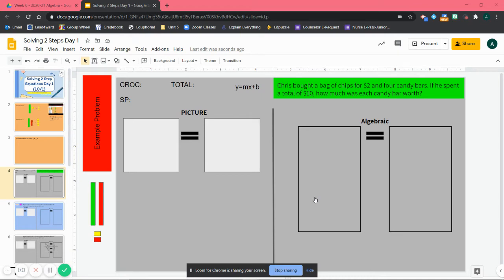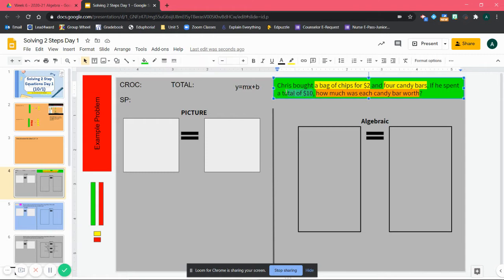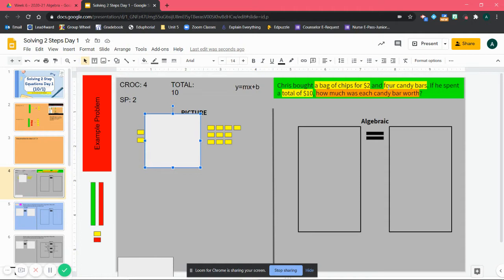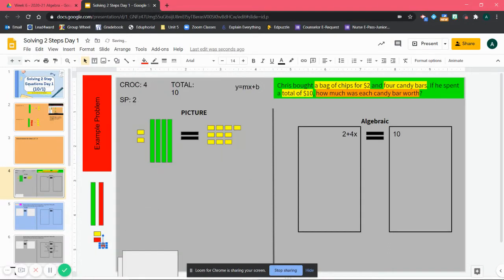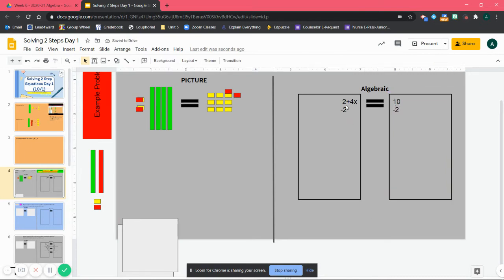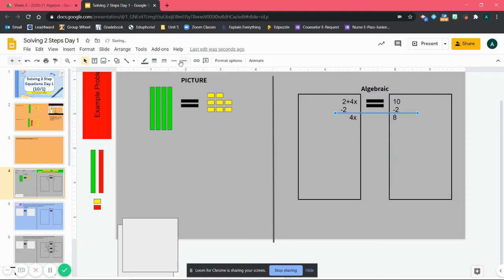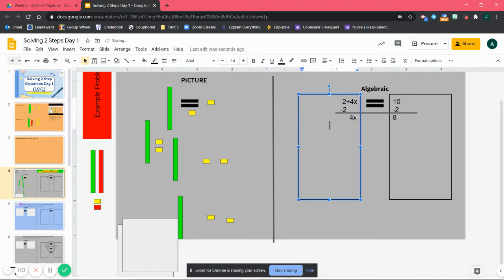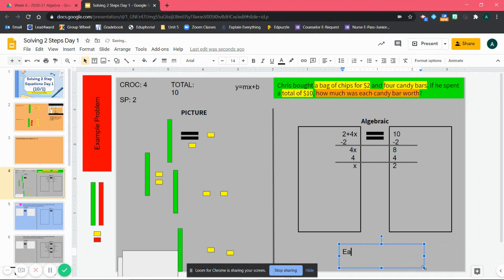How to Solve Equations using Algebra Tiles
How to solve a 2-step equation using algebra tiles in google slides